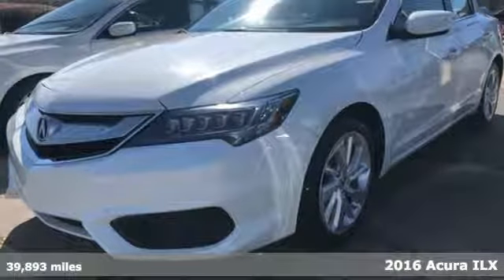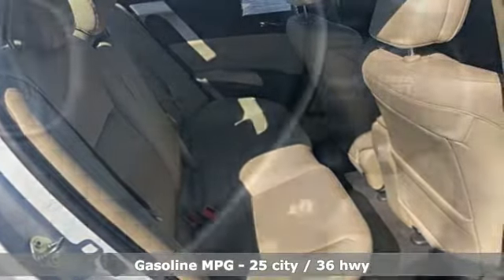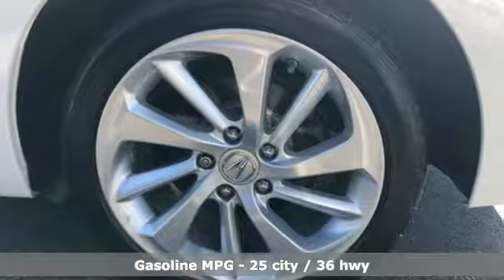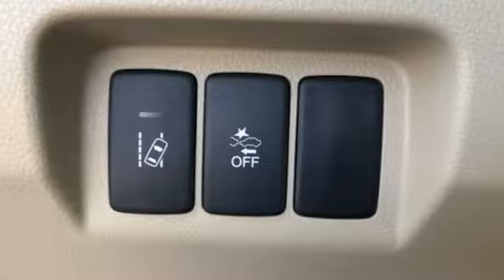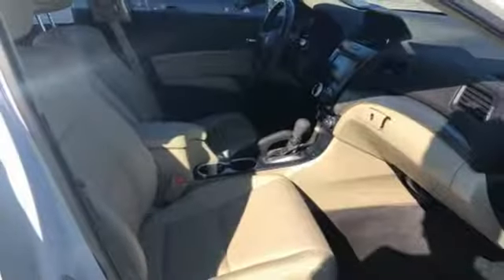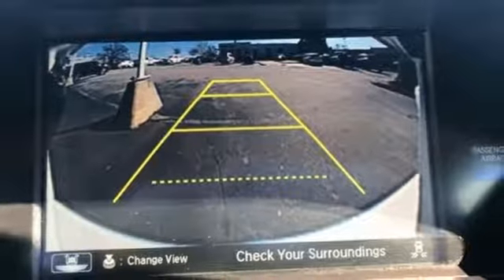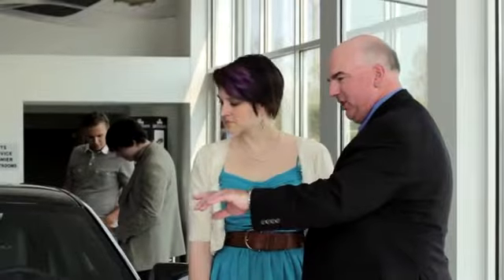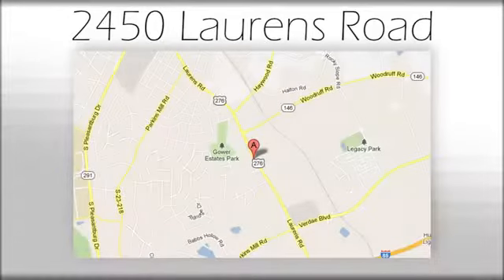Used 2016 Acura ILX Greenville SC Easley, SC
Year: 2016
Make: Acura
Model: ILX
Trim: 2.4L
Engine: 2.4L I4 DOHC i-VTEC 16V
Transmission: 8-Speed Dual-Clutch
Color: White
Interior: Parchment
Mileage: 39893
Stock #: AP5323
VIN: 19UDE2F71GA015356
***Bradshaw Acura*** ***ACURA CERTIFIED***7 YEAR/100K WARRANTY, Bluetooth, NO ACCIDENT HISTORY ON CARFAX, ONE OWNER, Exterior Parking Camera Rear, Navigation System, Power moonroof. Clean CARFAX. CARFAX One-Owner. 25/36 City/Highway MPGbrbrAcura Certified Pre-Owned Details:brbr * Limited Warranty: 12 Month/12,000 Mile (whichever comes first) after new car warranty expires or from certified purchase datebr * 182 Point Inspectionbr * Vehicle Historybr * Includes Trip Interruption and Concierge Servicesbr * Warranty Deductible: $0br * Powertrain Limited Warranty: 84 Month/100,000 Mile (whichever comes first) from original in-service datebr * Transferable Warrantybr * Roadside AssistancebrbrbrAwards:br * 2016 KBB.com Best Buy Awards Finalist * 2016 KBB.com 5-Year Cost to Own Awardsbr2016 Kelley Blue Book Brand Image Awards are based on the Brand Watch(tm) study from Kelley Blue Book Market Intelligence. Award calculated among non-luxury shoppers. Kelley Blue Book is a registered trademark of Kelley Blue Book Co., Inc.

Address:
2450 Laurens Rd